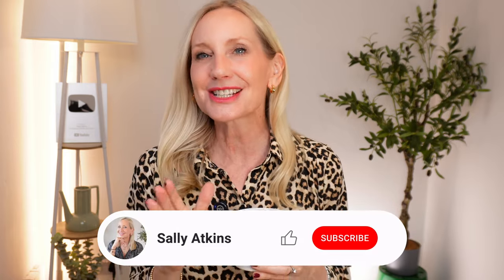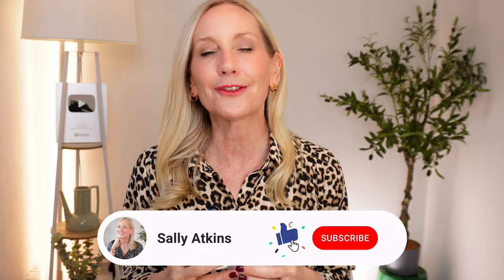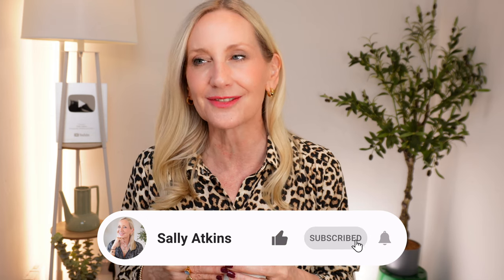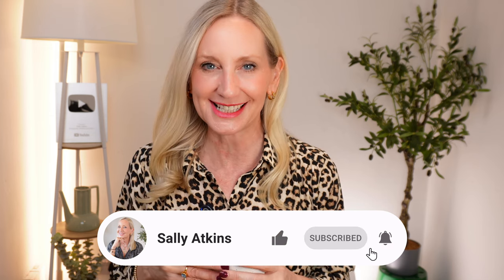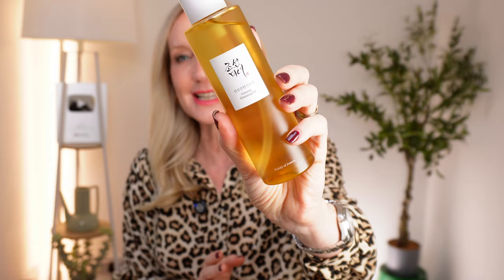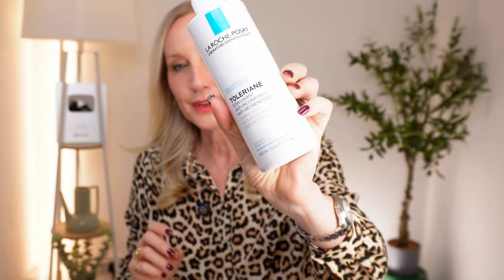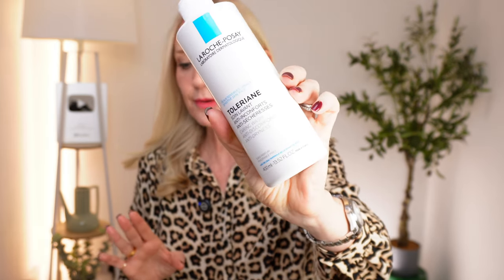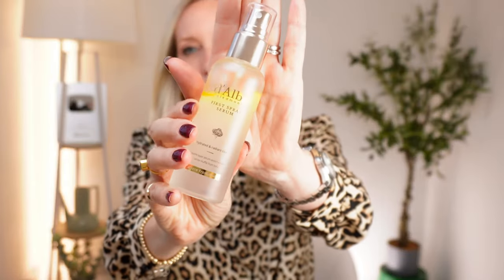Pamela Anderson and the TRUTH about NATURAL BEAUTY Over 50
Pamela Anderson has been called 'brave' for being makeup free and showing her natural beauty, but what does natural beauty really mean for us as women over 50.
Is she really redefining aging with grace and authenticity? . Learn why women over 50 should stop comparing themselves to societal standards and instead focus on celebrating their unique beauty. 💖
I will also chat about the importance of hydration in the winter months and share my ultimate favorite cleansers to help with moisture loss.

✨ What You'll Learn:

Pamela Anderson's refreshing take on aging naturally 🌿
Why comparisons can harm self-esteem and confidence 🚫
How to embrace your beauty at any age with self-love 🌟
Join the conversation as we explore practical tips, inspiring stories, and a mindset shift that every woman needs to feel confident and radiant over 50. 🌸

How do YOU embrace natural beauty in your daily life?

Products Mentioned
House of Joseon Cleansing Oil
La Roche Posay Cleanser
Junoco Cleansing Balm
D'Alba Italian Truffle Oil Spray
Cosrx Essence Serum
Cosrx Moisturiser All in One Cream
L'Oreal Hyaluronic Acid Face Serum
L'Oreal Hyaluronic Acid Eye Serum

⭐️ My UK Amazon Store: amazon.co.uk/shop/sallyatkins

55 years old
Dress size: UK 12 / US 8 or Medium
Weight: 63kilos  or 10st
Height: 5ft.7"